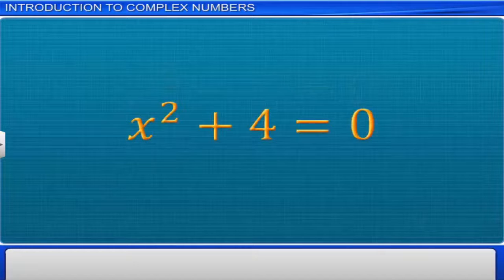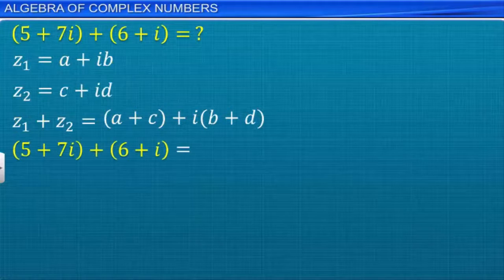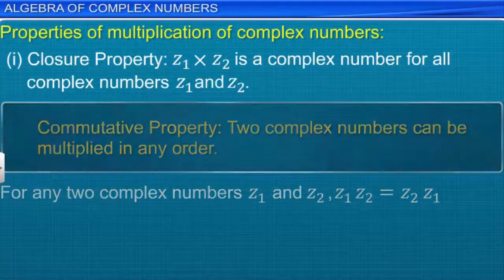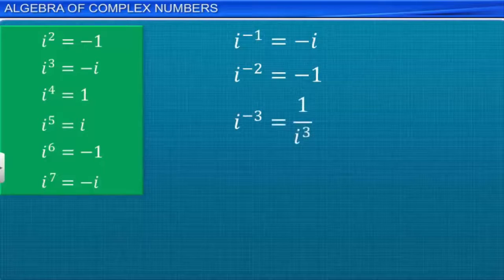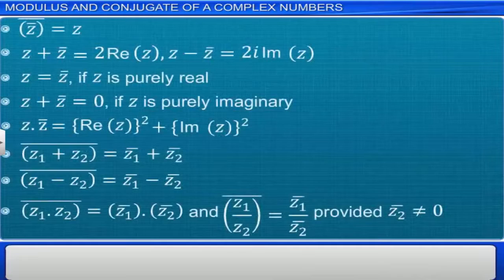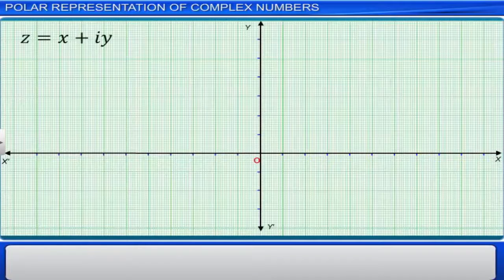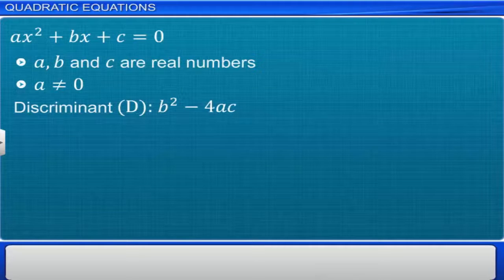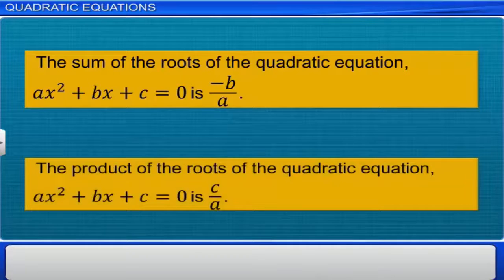CBSE GRADE XI MATHS CHAPTER 05 COMPLEX NUMBERS & QUADRATIC EQUATION